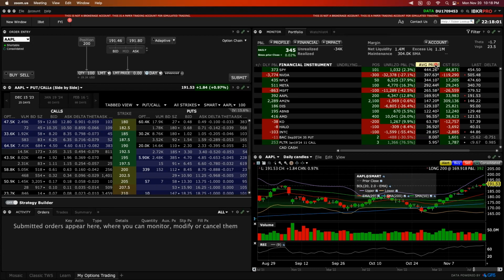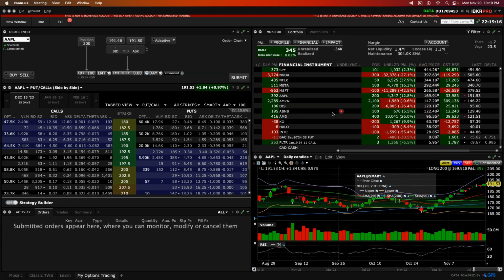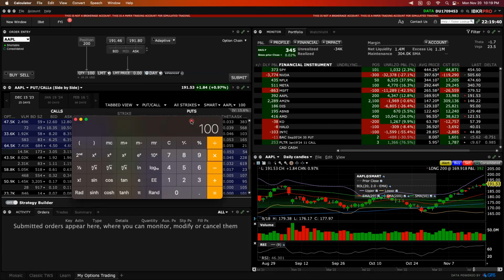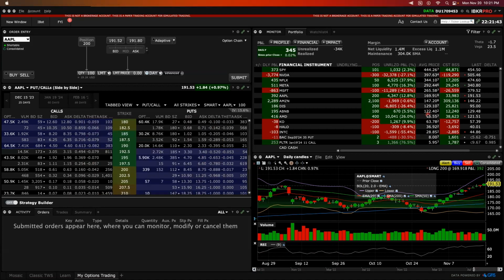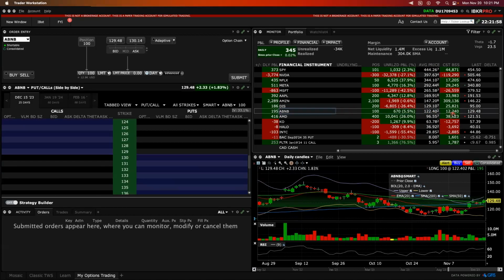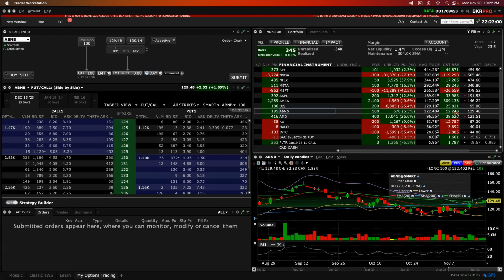Average Price vs Cost Basis Explained For Options Trading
Learn EXACTLY how to Master Options Trading, even if you're a complete newbie

Okay, so check this out, this is the truth behind average price vs cost basis when it comes to options trading.

The average price of a position in your trading account will show you how much you paid "on average" for each share in that position.

While the cost basis is the overall cost for that position.

Knowing the difference between the two can ensure you trade with the right information especially when it comes to options.